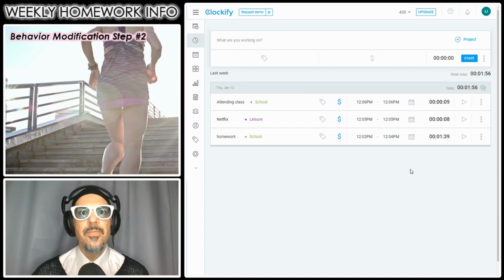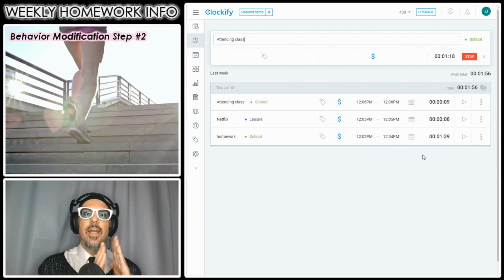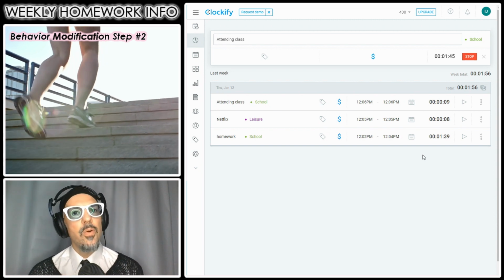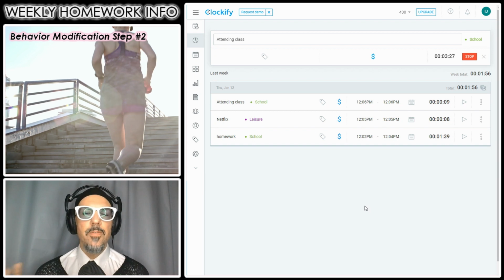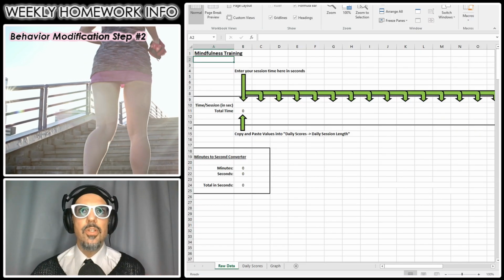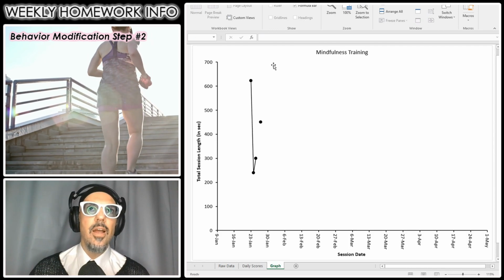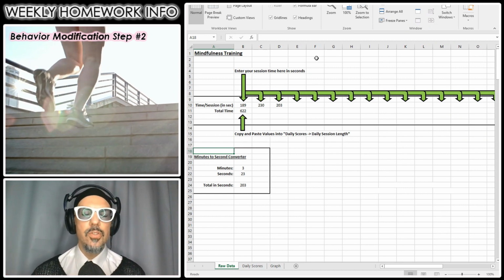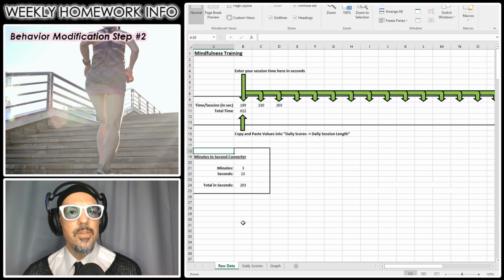Weekly Homework Information – Behavior Modification Step #2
Instructions for completing the Weekly Homework – Behavior Modification Step #2 assignment